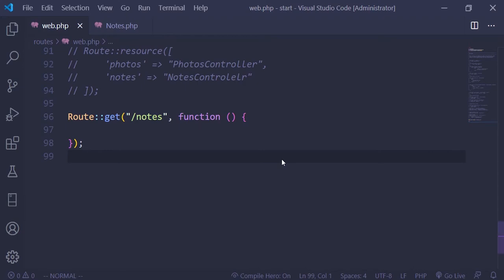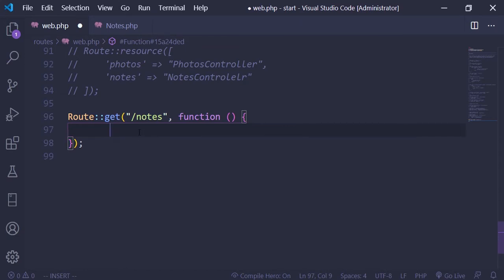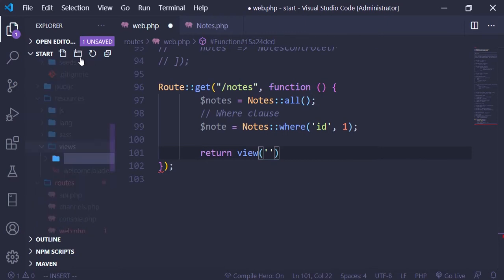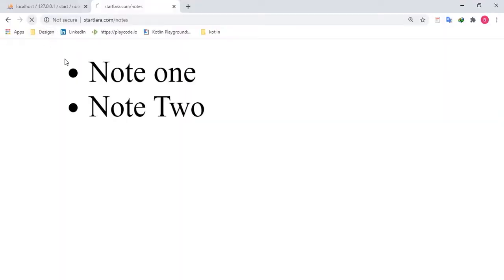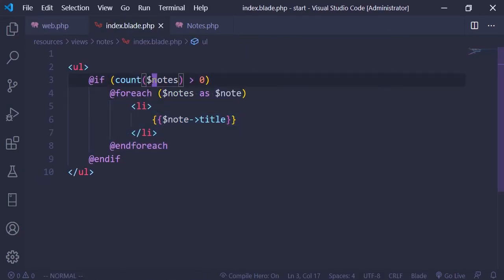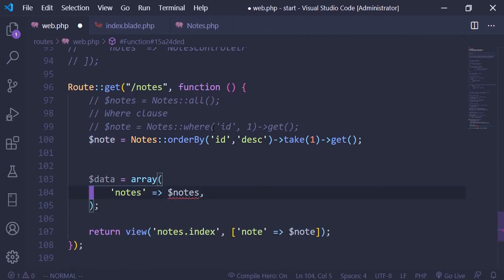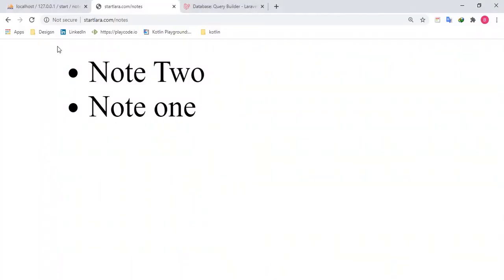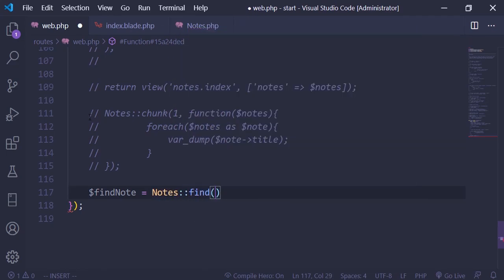6 - laravel 7.x Tinker - Eloquent ORM- object relational mapper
6 - laravel 7.x tinker - eloquent orm

Laravel Eloquent works with tinker  also.

Tinker is a a great tool to work with the cli to
query the database
store to the database
and more.

At the ending of this course, we built a note app which we touched all the areas included in this video to help your knowlegede scale up with laravel,